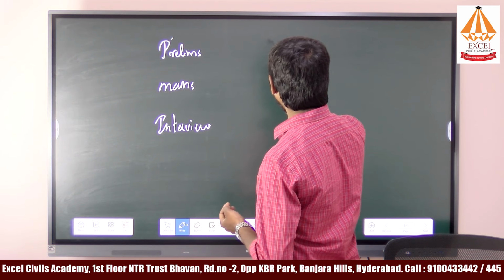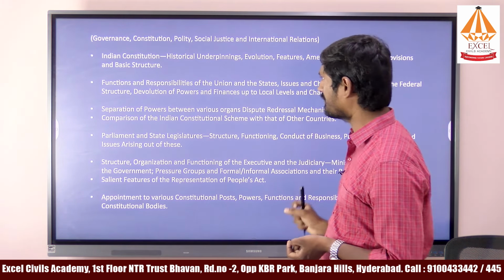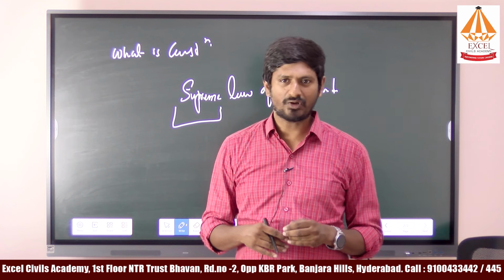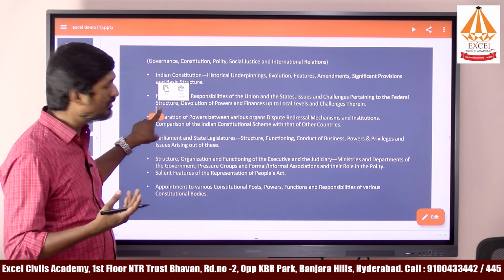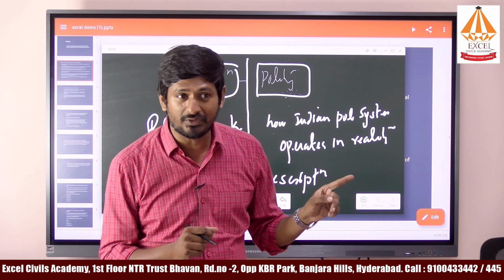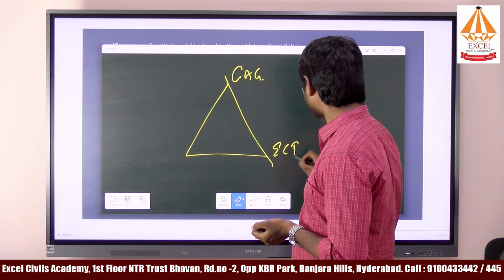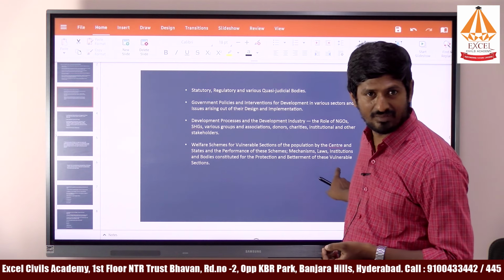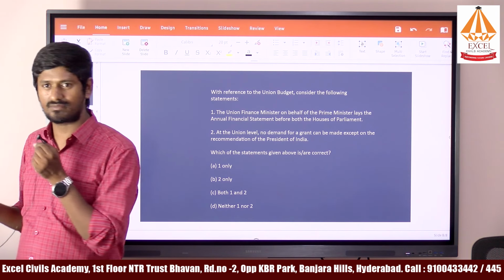Complete Indian Polity for UPSC | Free Demo Classes | Excel Civils Academy | Prudhvidhar Reddy Sir